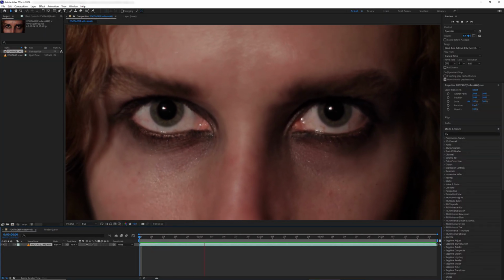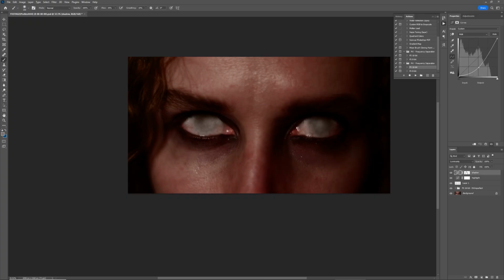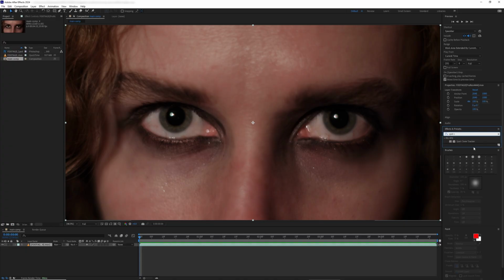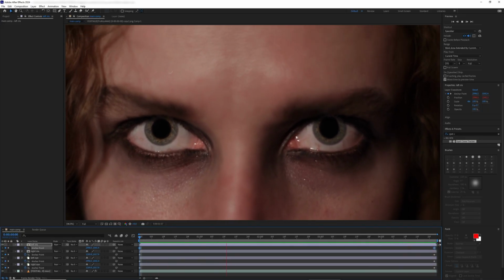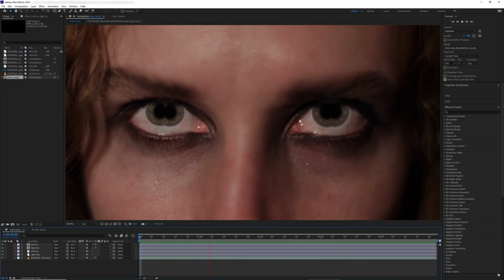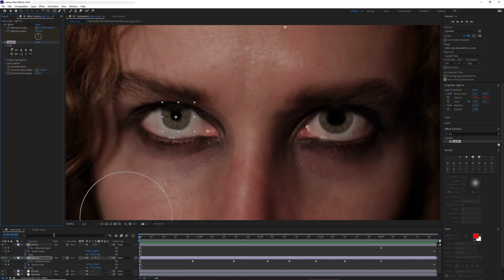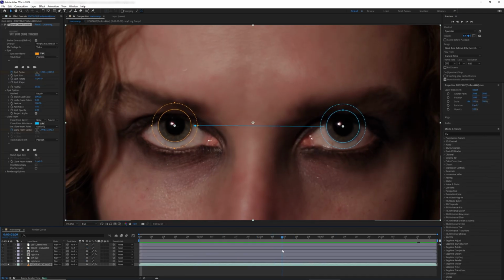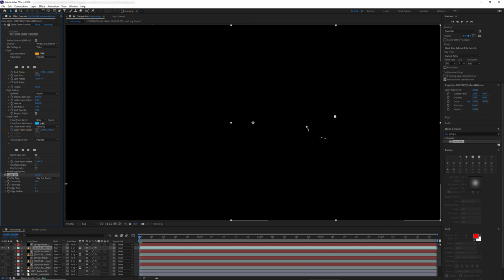Double Iris Effect – Eye Split VFX Tutorial (The Mummy, Part 1) | After Effects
Welcome to ALEXEIR Studios 🎬
► In this video:
Learn how to recreate the Splitting Double Iris eye effect from "The Mummy" (2017) using After Effects! This is the first part of our "The Mummy" tutorial - in the second part we will be working on the Cursed Symbols Appearing on Skin effect!

► Show Us Your Work:
If you recreate this effect, tag us or send your video our way — we’d love to feature your work and cheer you on!

00:00 - Effect Preview
00:12 - Intro
00:26 - PART 2
00:37 - Filming Tips
01:13 - Important Tips
02:20 - Exporting the Still
03:11 - Removing the Iris
07:16 - Removing Reflections, Preparing the Iris
10:03 - Tracking
11:11 - Parenting to Spot Clone Tracker
12:14 - Compositing White Eyes
13:35 - Importing the Iris
15:10 - Reshaping the Iris
16:58 - Creating the Eye Split effect (THE BASE)
19:19 - Compositing the Eye Split effect (!!)
25:11 - Removing Pupil Residue
28:50 - Bringing back detail
30:59 - Cleaning up
32:01 - Adding Reflection
33:39 - Outro